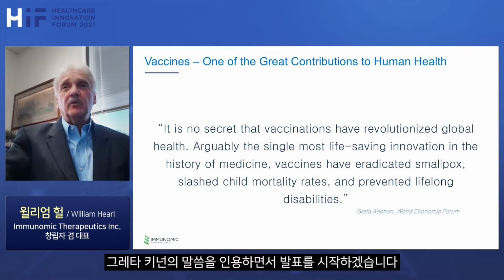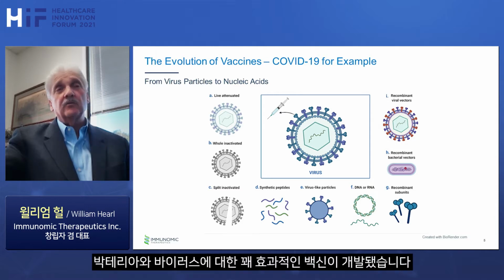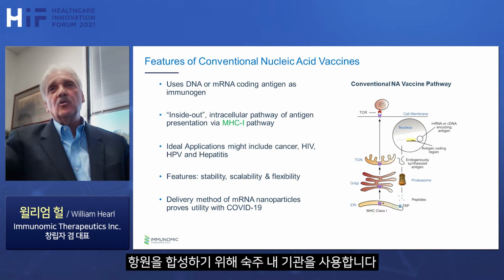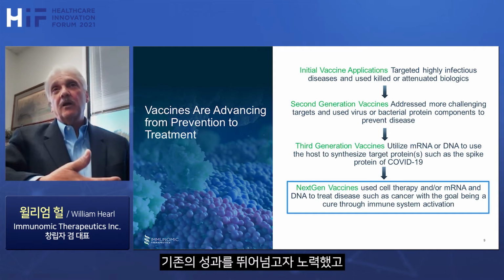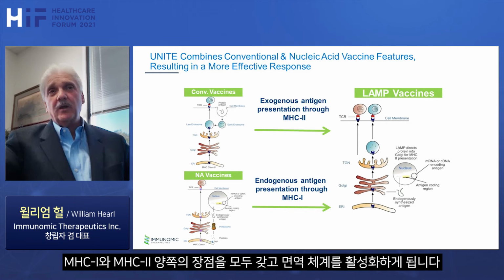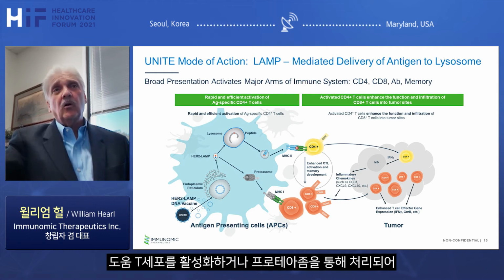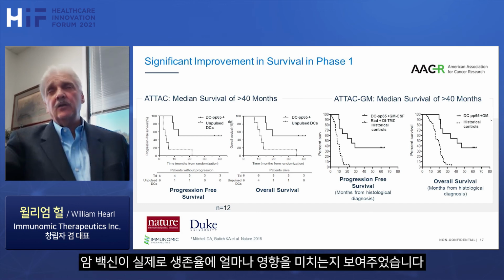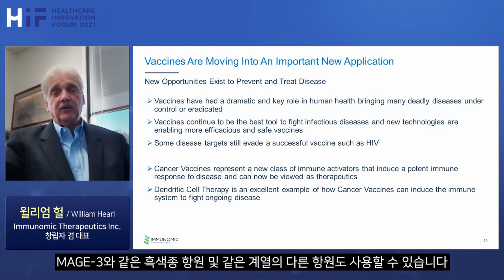[헬스케어포럼 2021] 윌리엄 헐 이뮤노믹 창립자 겸 대표... "암 세포 공격하는 항암 백신 나올 것"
감염병 백신 분야의 세계적인 전문가인 윌리엄 헐(William Hearl) 이뮤노믹 창립자 겸 대표는 신종 코로나 바이러스 감염증(코로나19) 예방용으로 지난해 역사상 처음 상용화된 mRNA(메신저리보핵산) 백신에 이은 차세대 백신은 암을 치료하는 항암 백신이 될 것이라고 전망했다.

헐 대표는 11일 서울 중구 웨스틴조선호텔과 유튜브 등 온·오프라인으로 개최된 ‘2021 헬스케어이노베이션포럼’에서 “다가올 차세대 백신은 흥미롭게도 (암과 같은) 세포 치료에 적용될 것으로 보인다”라며 이뮤노믹이 개발 중인 항암 백신을 소개했다.